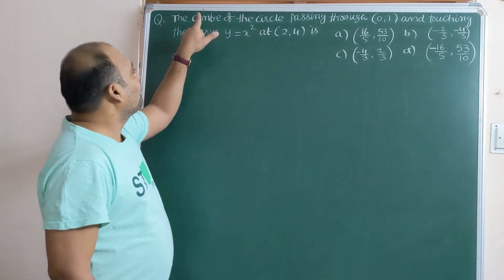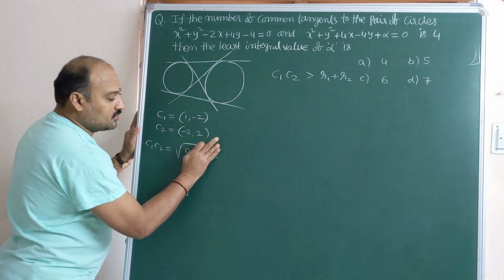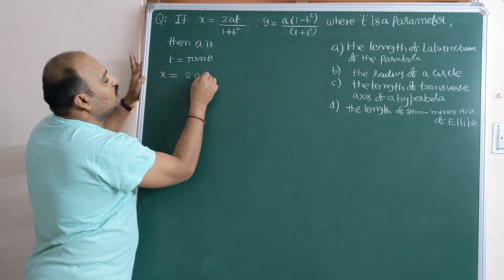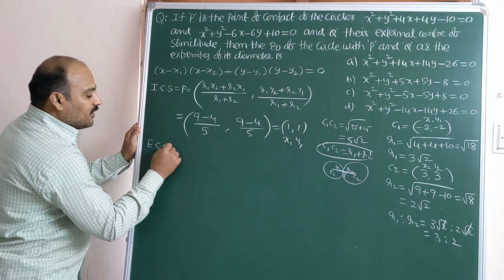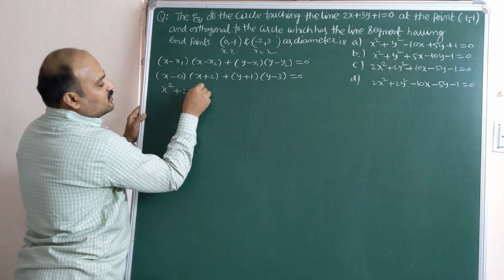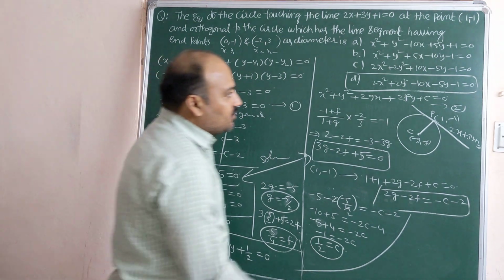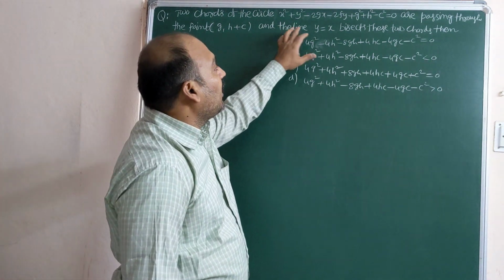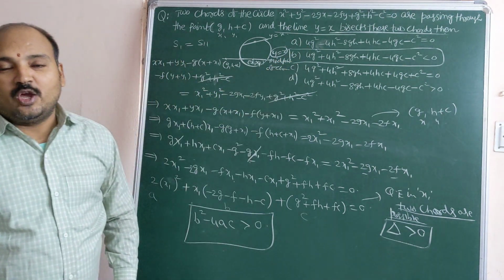4th & 6th May -2019 Session 1 and 2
circles EAMCET Preparation Problems -2023 AP and TS

Video-01

Video-02